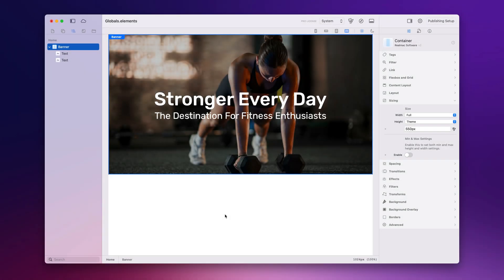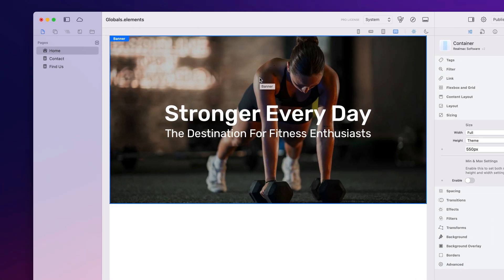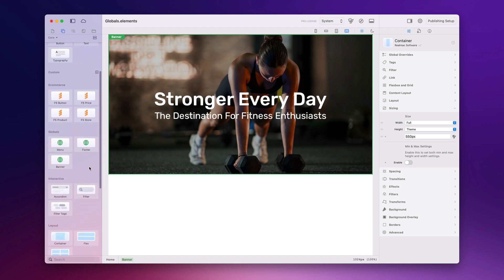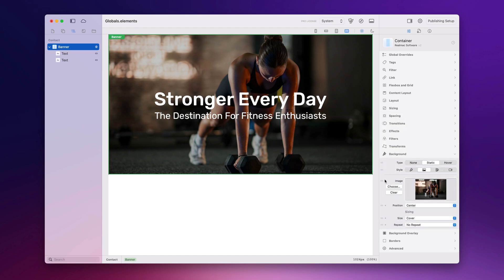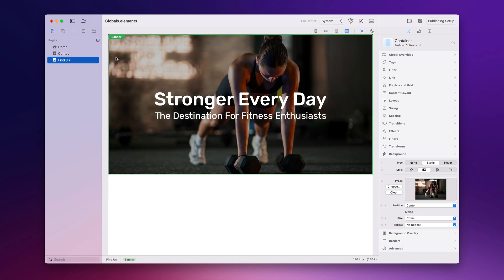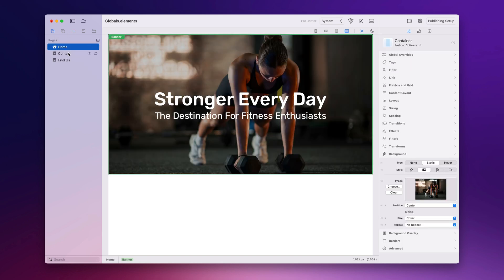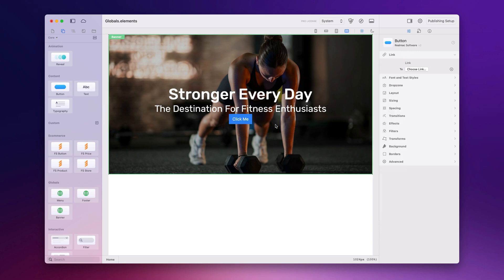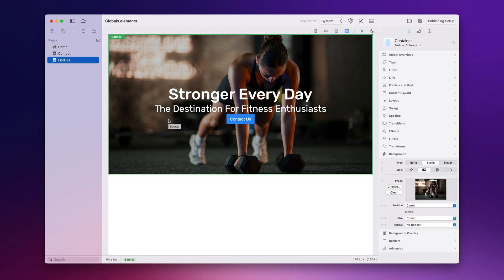Elements: Global Templates Introduction